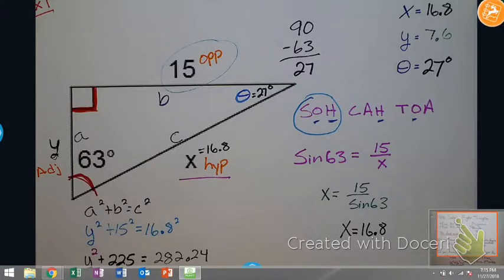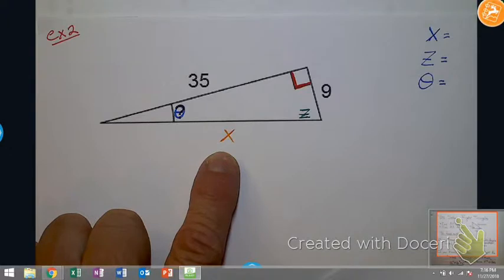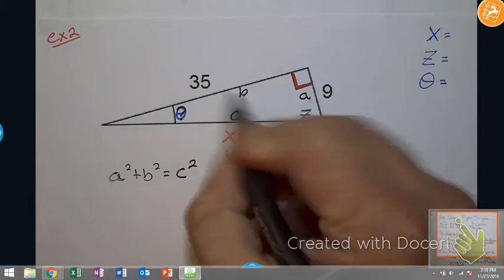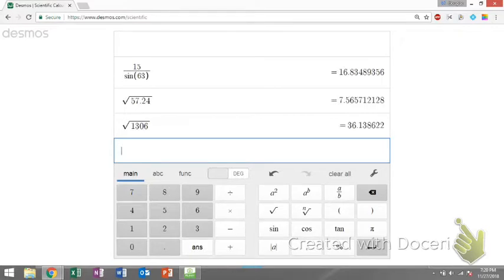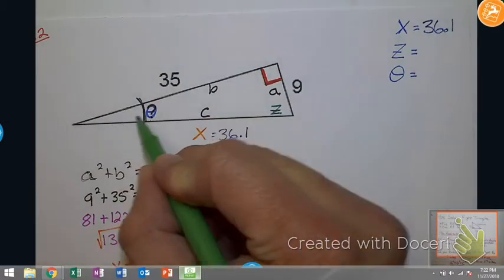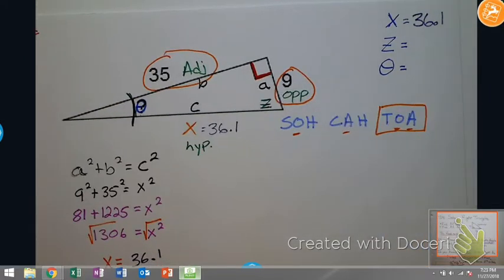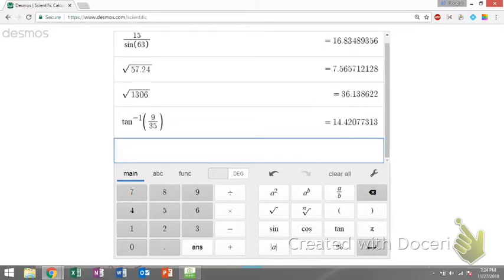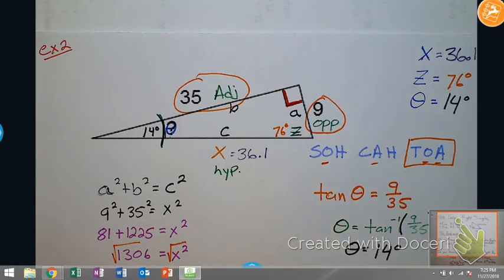Solving Right Triangles part 2